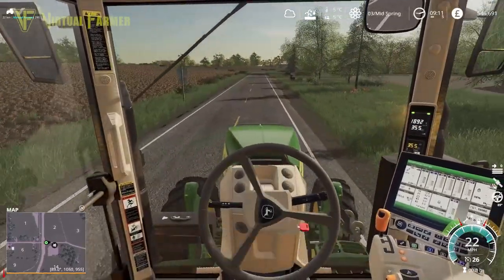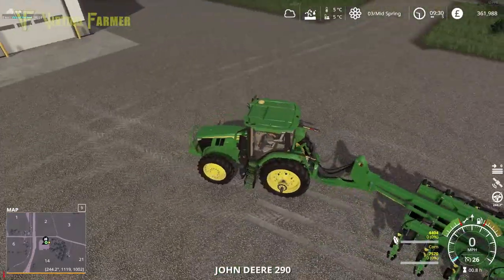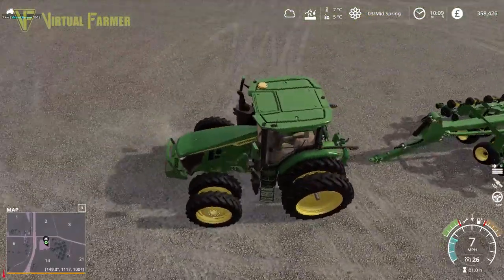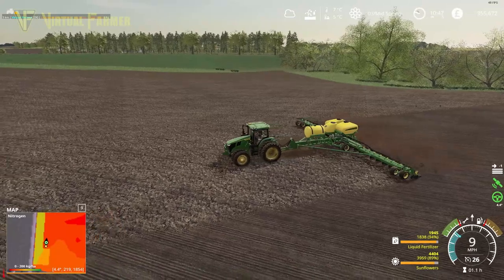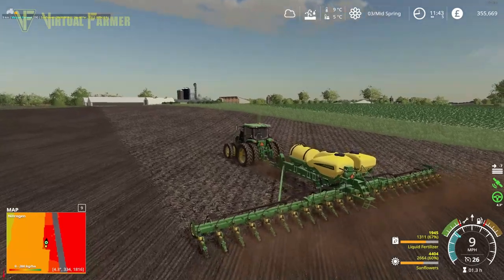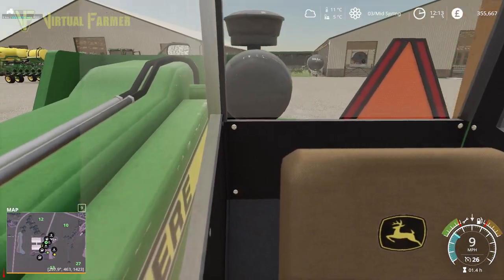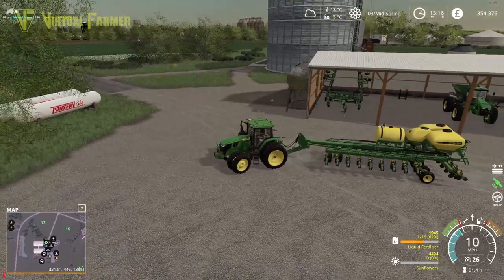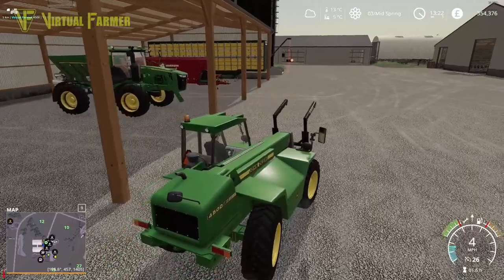The First Planting | American Life Farming #3 | FS19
The planting window for the Sunflowers has opened and so today on American Life Farming we're buying a planter and getting them in the ground. Hopefully the it isn't too cold...

Thank you to lancyboi for the creation of the amazing American Life Farming map, soon to be released for PC, Mac, PS4 & Xbox!

Thanks to the following Patreons for their support during April:
--- Executive Producer ---
Galcomp Gamer

--- Co-producer ---
martinMLGAMER

--- Associate Producer ---
Brad maidment
Daniel Skinbjerg
Flupper88
Jack Collins
James
James Coy
Simon Hardy
Zachary

--- Patron ---
Deacon Ix
Farmer Lewis 11
FendtFarmer85
fiona siddons
Hugo Heynes
Lee Jones
Tim Herrington
Boom Confetti

System Specs:
Hard Drives:
- 2x WD Blue 2TB Desktop Hard Disk Drive